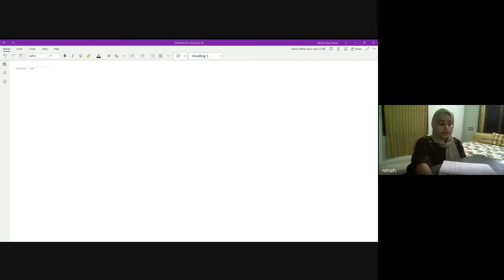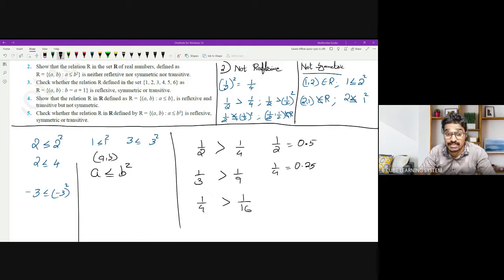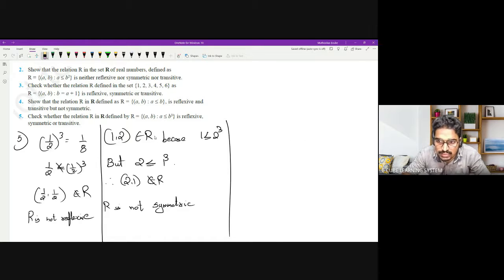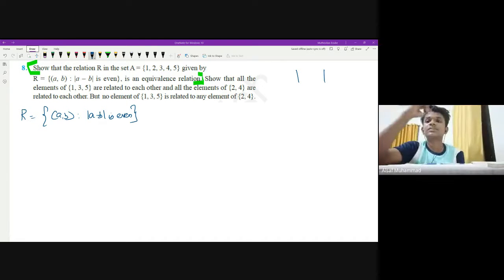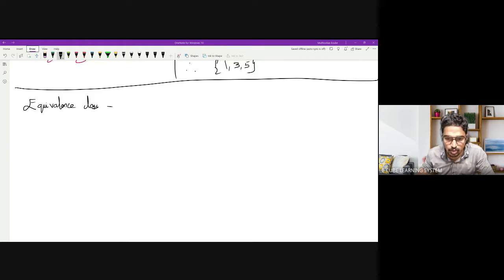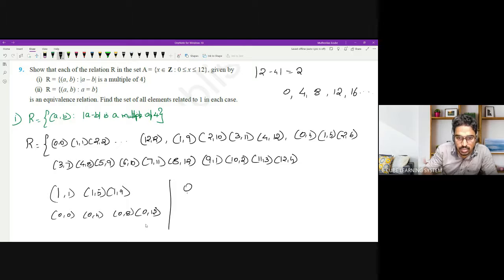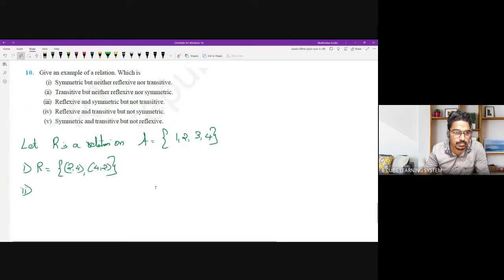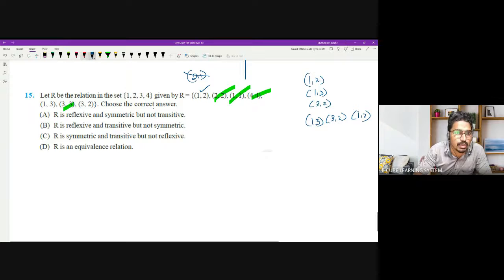+2 C MAT CH 1 PART 4 EQUIVALENCE CLASS Exercise 1 1 -07/ 04/ 22